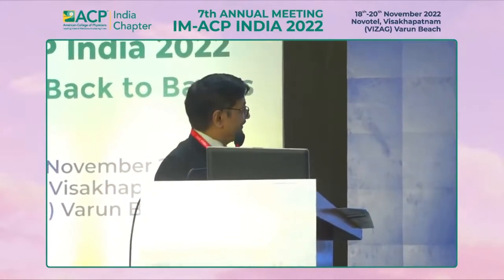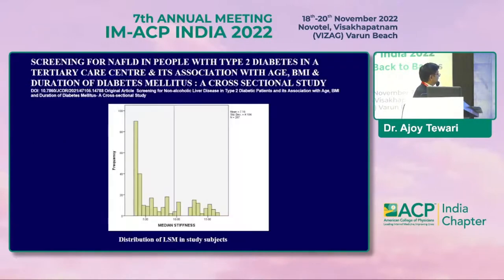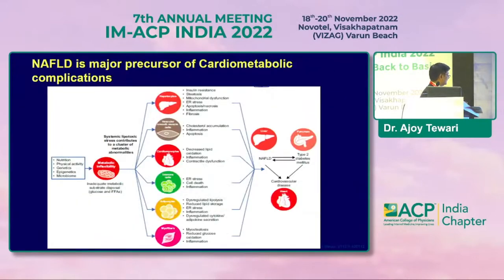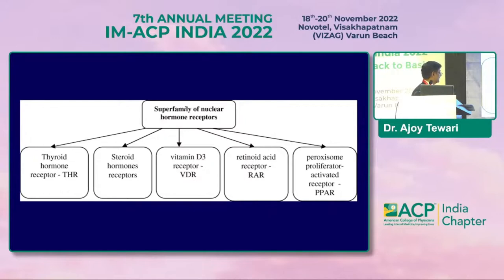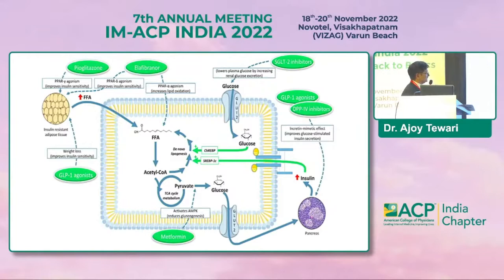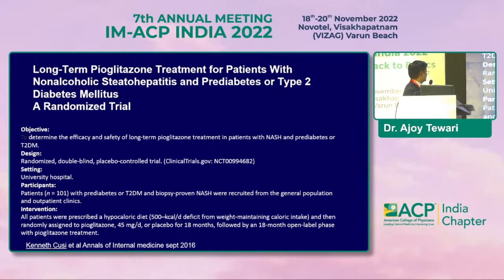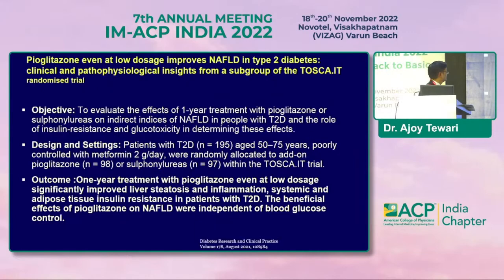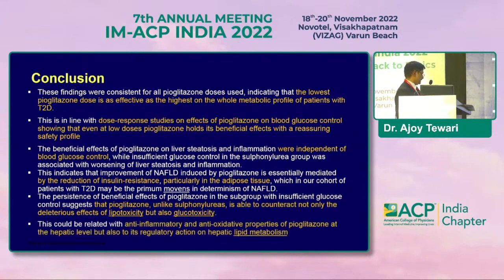Dr Ajoy Tewari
Effects of low-dose pioglitazone on NAFLD in T2D